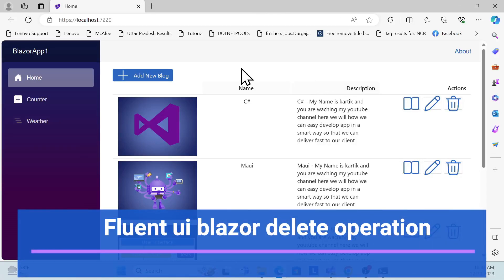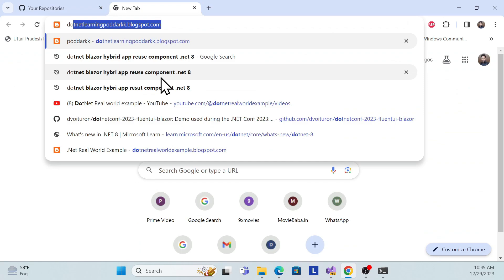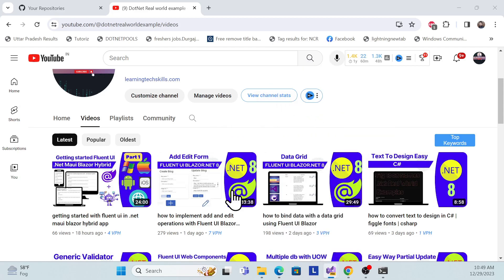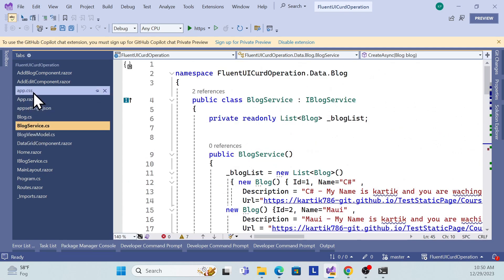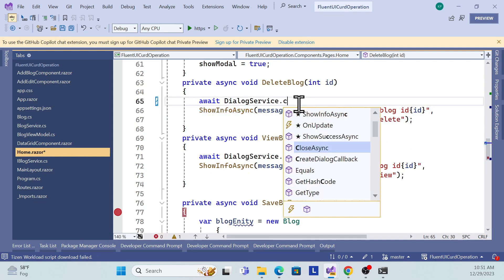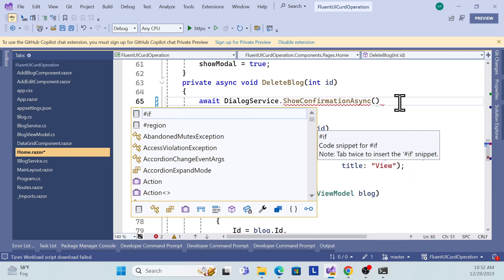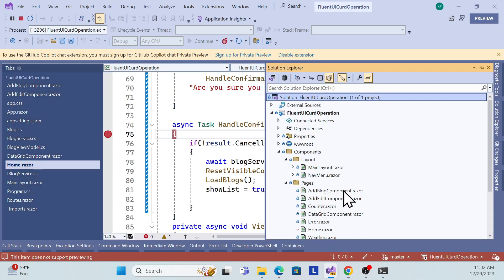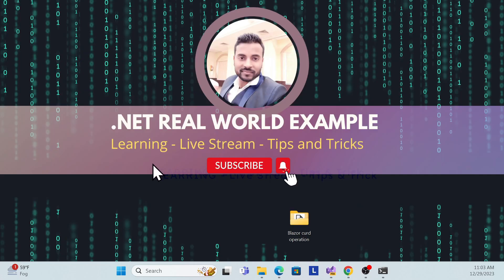delete operation with confirmation dialog box in fluent ui blazor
Learn how to enhance your Fluent UI Blazor application by implementing a delete operation with a confirmation dialog box. In this tutorial, we'll cover the step-by-step process of integrating a user-friendly confirmation dialog to ensure a secure and intuitive delete experience.

fluent ui
blazor
delete operation
confirmation dialog
dialog box
blazor tutorial
ui framework
web development
csharp
programming
fluent ui confirmation dialog
fluent ui dialog example
fluent ui form example
fluent ui example
fluent ui blazor demo
fluent ui blazor tutorial
fluent ui blazor components
fluent ui blazor theme
fluent ui blazor example
fluent ui blazor vs mudblazor
fluent ui blazor datagrid
fluent ui blazor dark mode
fluent ui blazor form
fluent ui blazor template
grid in fluent ui
grid in blazor
gridview in blazor
what is blazor ui
blazor ui examples
radzen blazor datagrid example
is blazor slow
is blazor any good